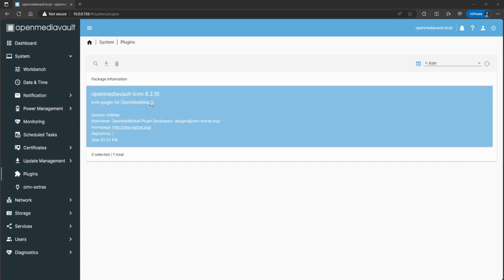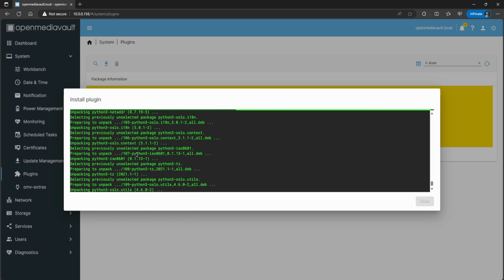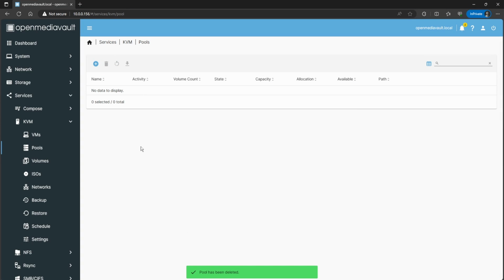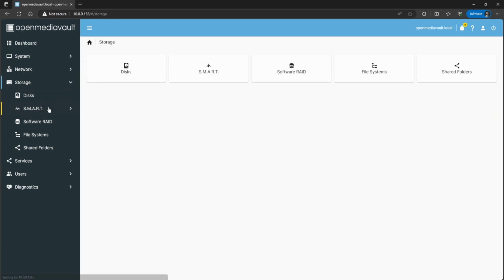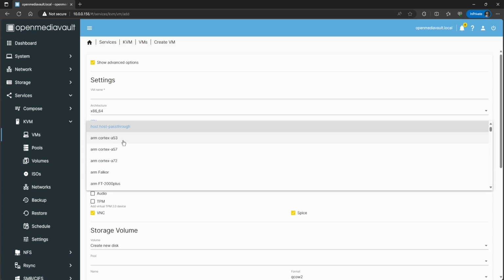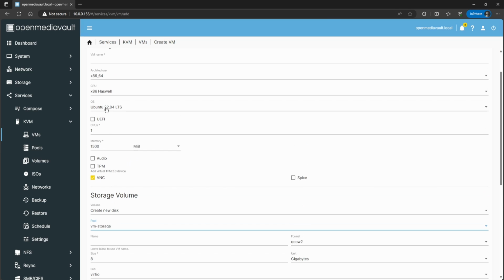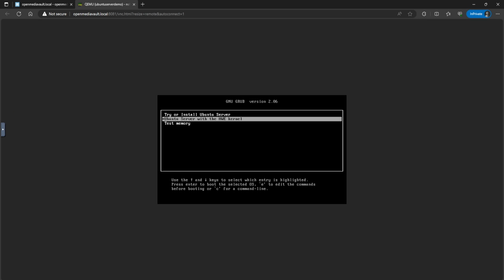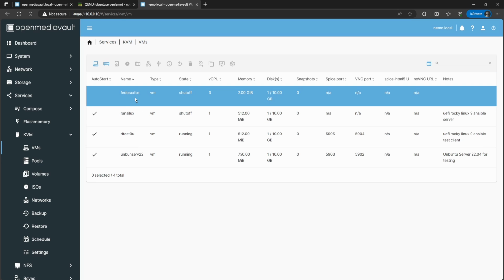omv install and setup of KVM plugin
Here is a simple guide to get KVM plugin installed and setup to host your VMs on openmediavault. Home Server / Self hosted

**Link to forum to get install command for omv extras**

Any question drop it on the comments.